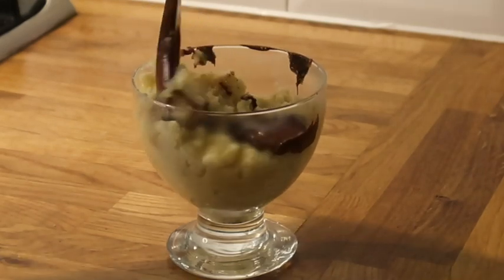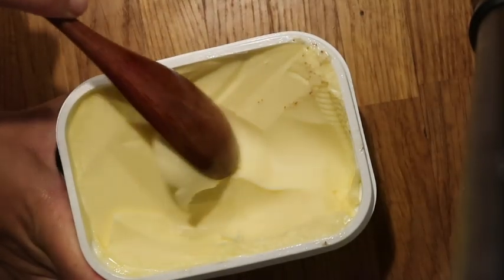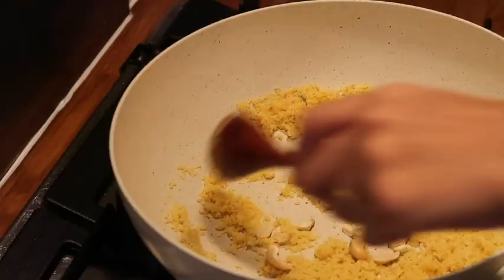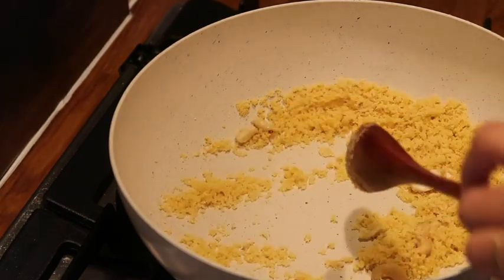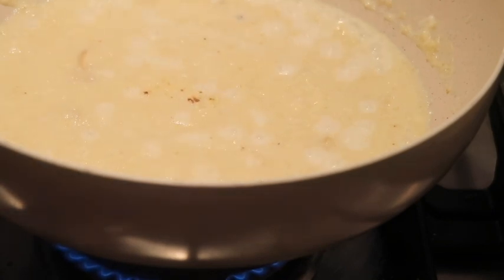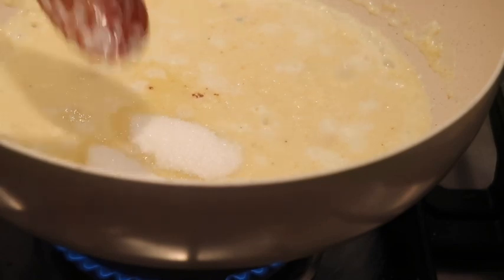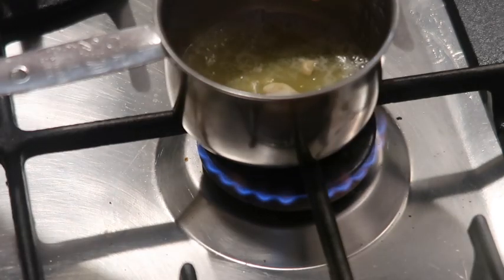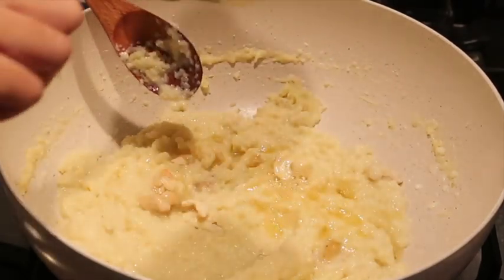Make This Quick & Easy Semolina Pudding with Chocolate for a Delicious LATE Night Dessert!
This Semolina pudding is just what you need when your craving something sweet in at night and don’t t want to order something or have enough time.